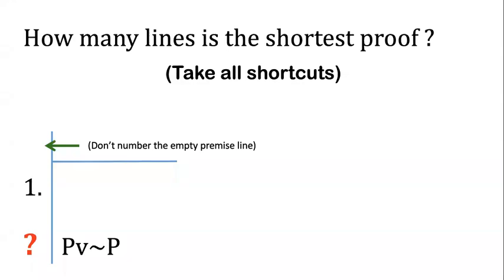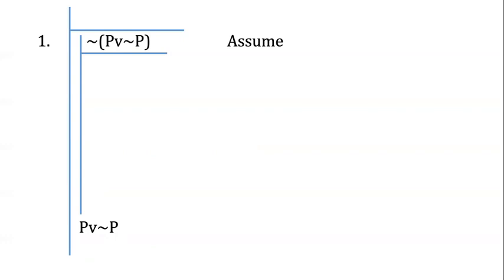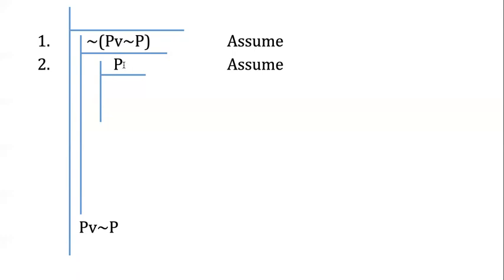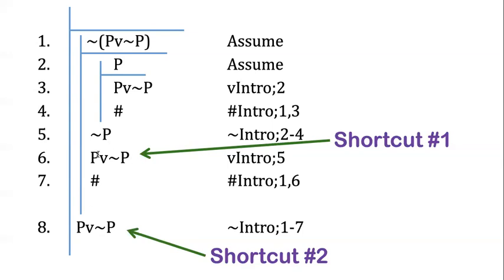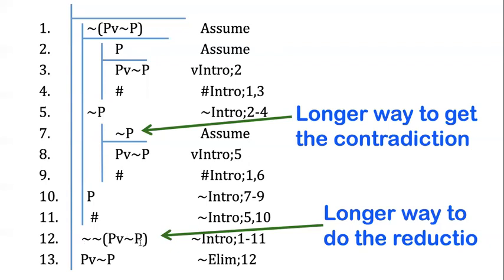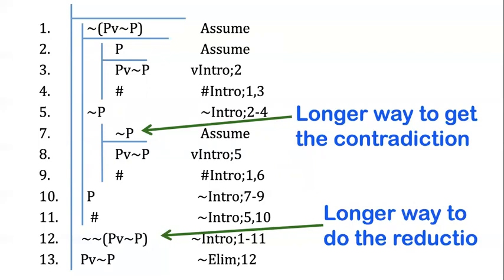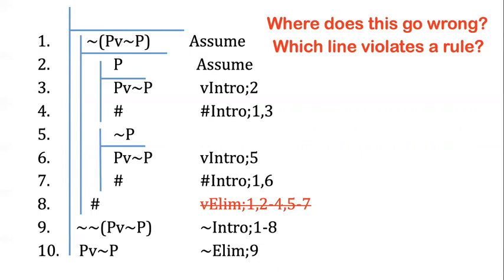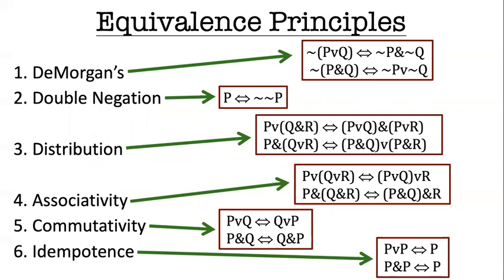LCA Video 39 Shortcuts and Practice Pv~P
Explanation of how to find shortcuts in formal proofs and how to solve the tautology Pv~P. Relates to material in Chapter 15 (esp 15.5) in the Logic Course Adventure textbook